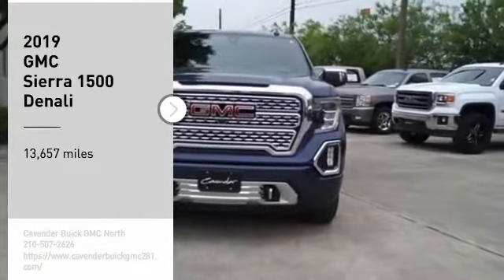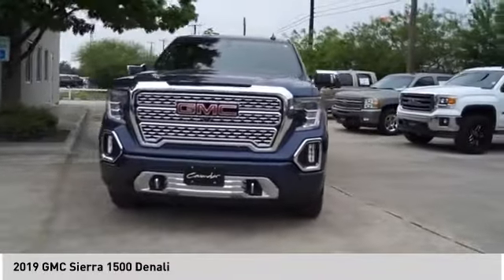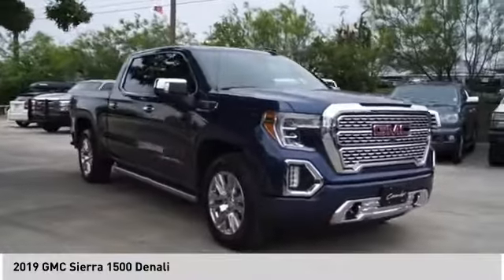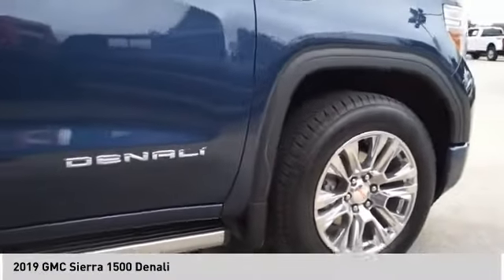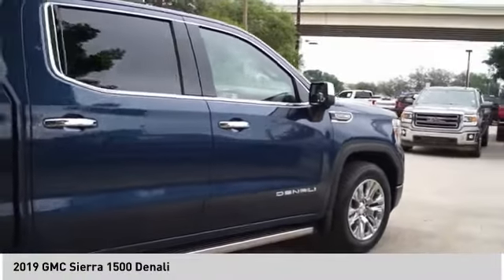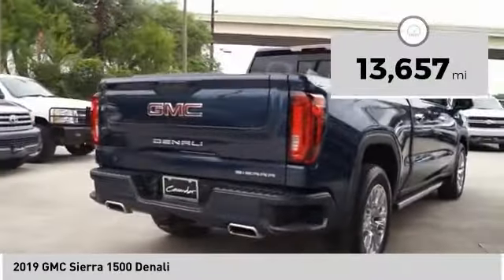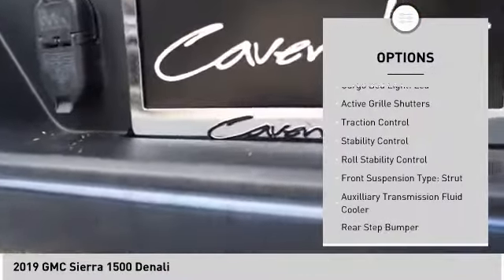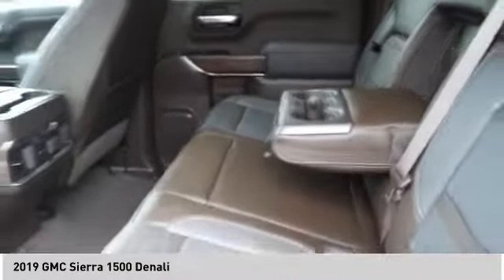2019 GMC Sierra 1500 62735A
2019 GMC Sierra 1500 Denali

Cavender Buick GMC North
17811 San Pedro Ave

Clean CARFAX. CARFAX One-Owner.Recent Arrival!Certified. Blue 2019 GMC Sierra 1500 Denali RWD 8-Speed Automatic EcoTec3 5.3L V8 8-Speed Automatic.GMC Certified Pre-Owned Details:* 24 months/24,000 miles (whichever comes first) CPO Scheduled Maintenance Plan and 3 days/150 miles (whichever comes first) Vehicle Exchange Program* Vehicle History* Transferable Warranty* 172 Point Inspection* Roadside Assistance* Powertrain Limited Warranty: 72 Month/100,000 Mile (whichever comes first) from original in-service date* Warranty Deductible: $0* Limited Warranty: 12 Month/12,000 Mile (whichever comes first) from certified purchase date